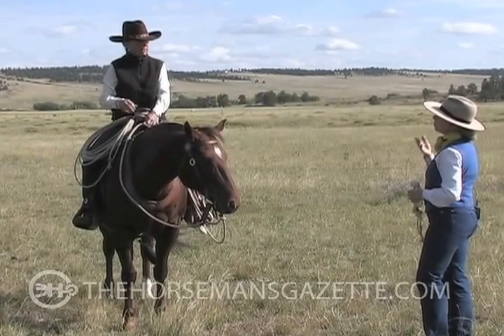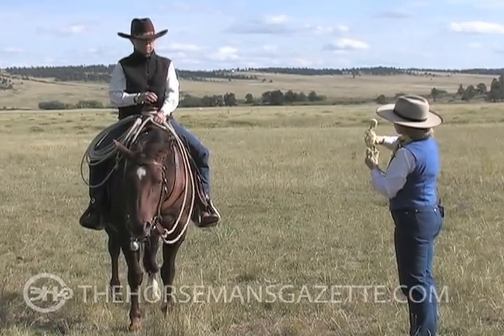Balancing the Head and Neck with Wendy Murdoch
Your head is a rather heavy object sitting at the top of your spinal cord. Wendy Murdoch explains how the position of your head affects your balance and how a few simple adjustments can improve your overall posture. Finding proper alignment reduces muscle tension and strain. In this case, riders may also breathe easier in their improved position. These exercises can be practiced anytime, on or off the horse.

From Horseman's Gazette - Issue 3